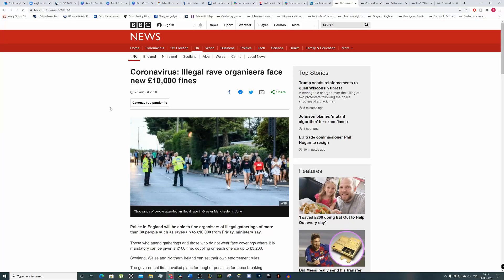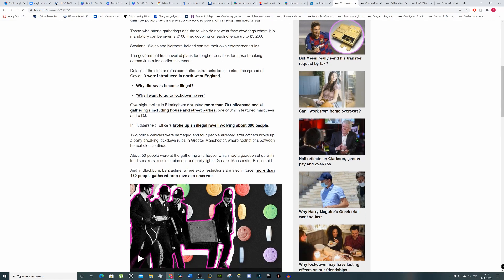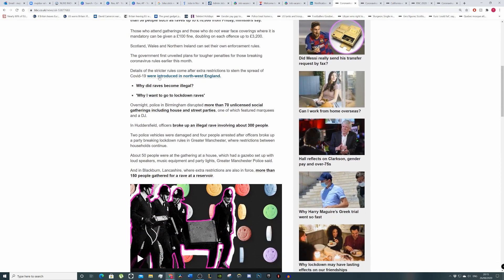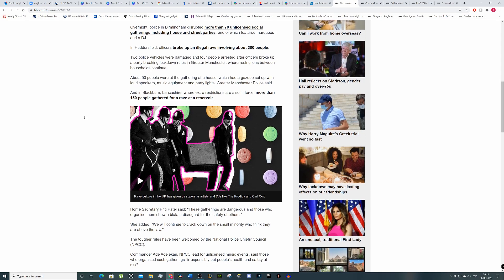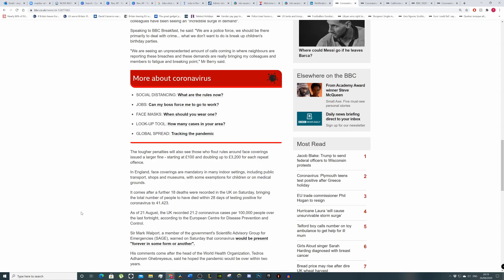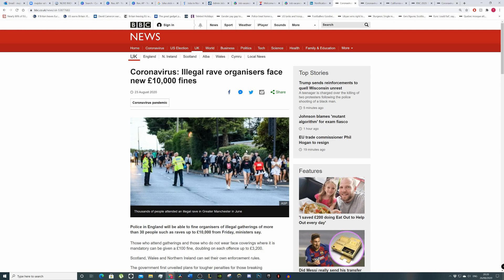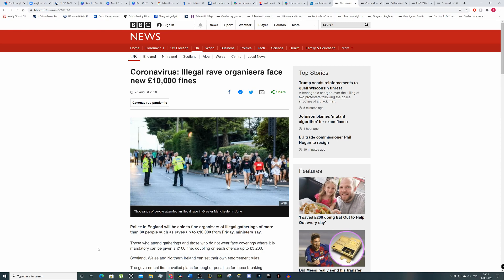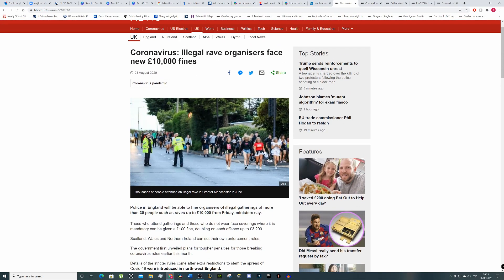£10,000 fines for illegal rave organisers.